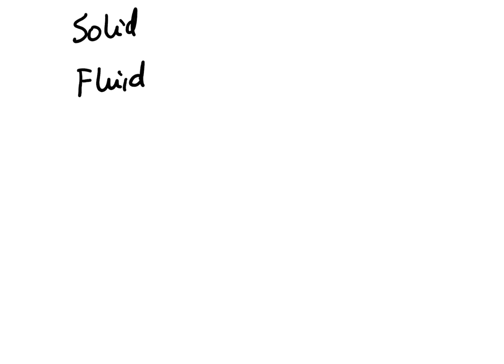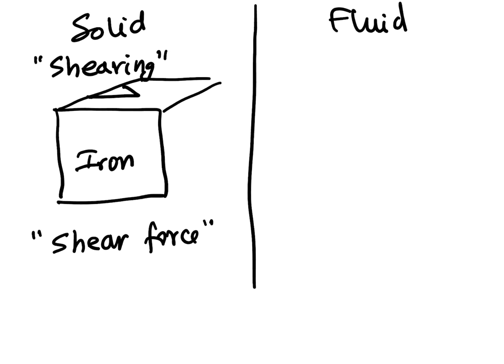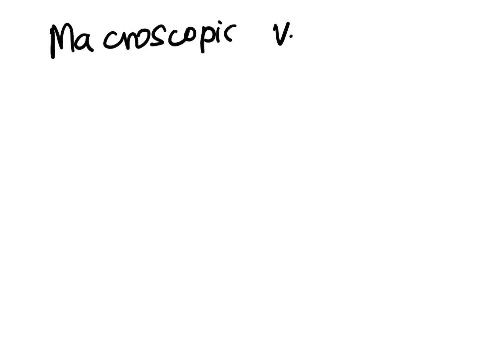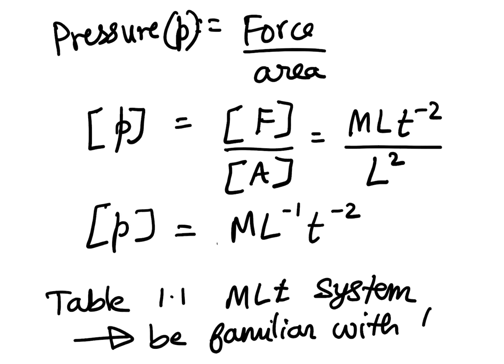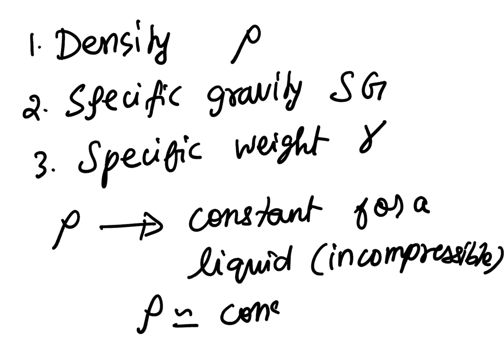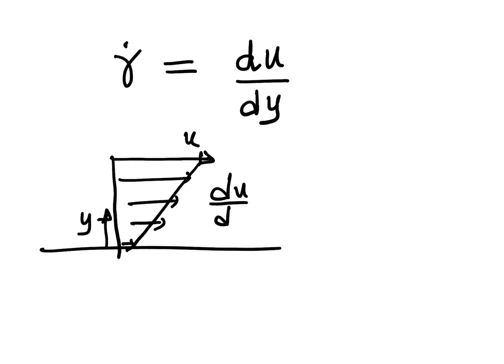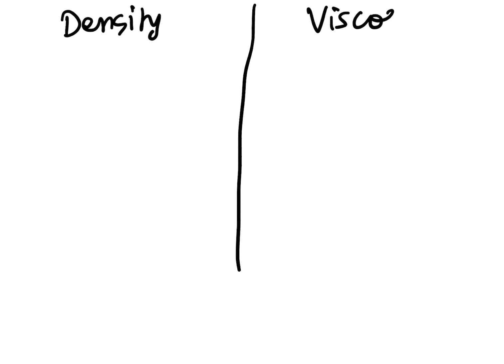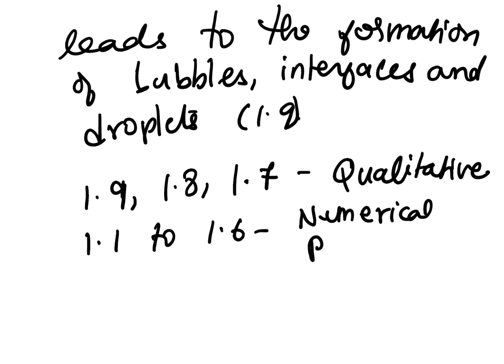MECH 3331 Module 1 V2